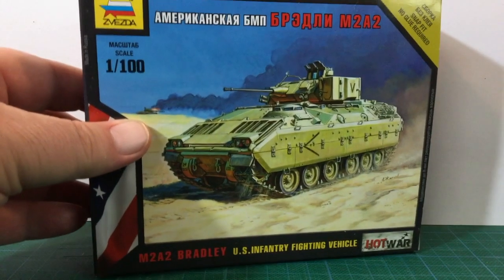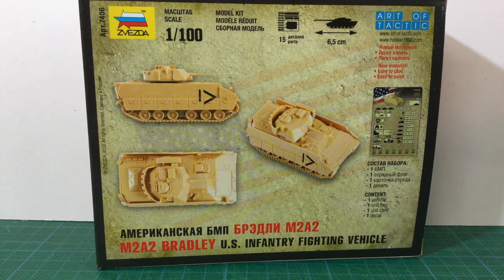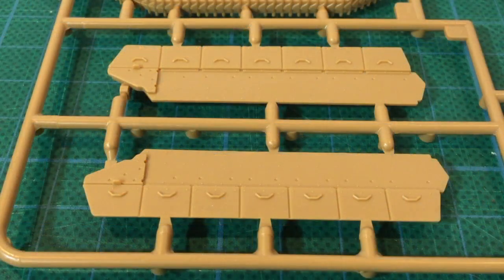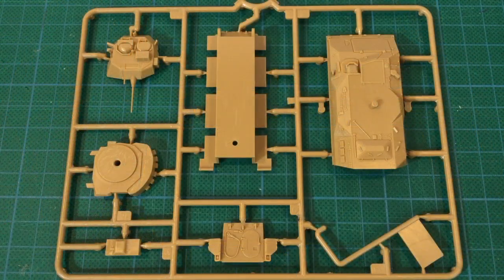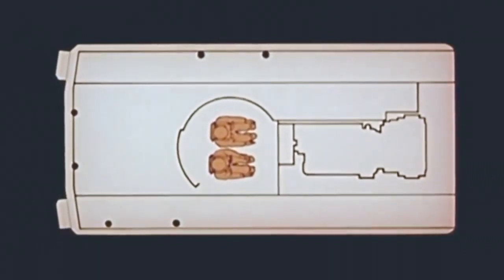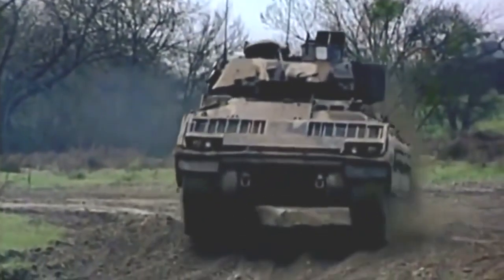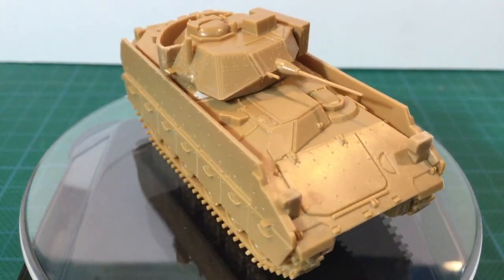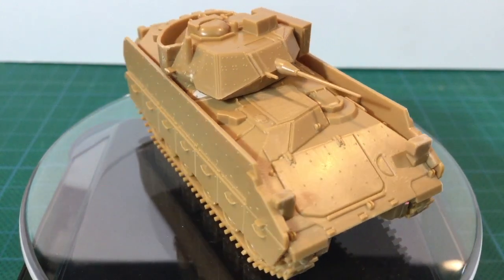Review | Zvezda M2 Bradley IFV 1/100 Scale (15mm) | Modern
IFVs like the M2 Bradley were a step up from the "Battle Taxi" APC, adding guns and missiles. Join us for a look at Zvezda's M2 Bradley IFV kit of this iconic cold-war vehicle. Zvezda's US modern range is a bit variable, so how does the Bradley kit build up?

This review looks inside the box at the sprues, and looks at a finished and assembled kit, as well as a bit of history of the Bradley.